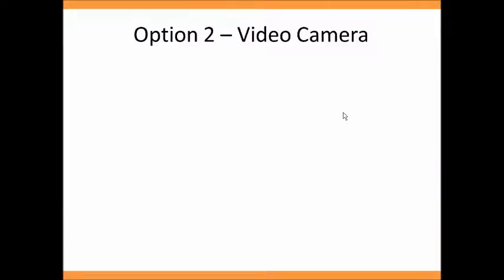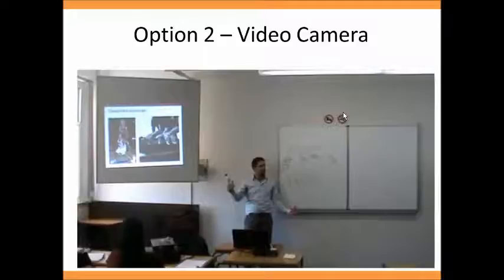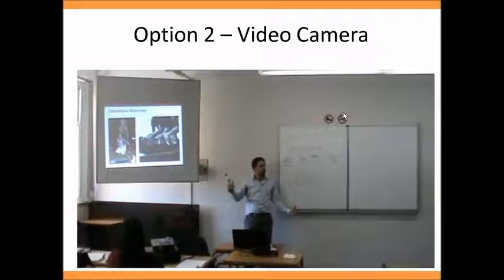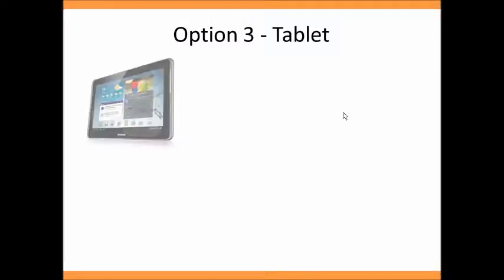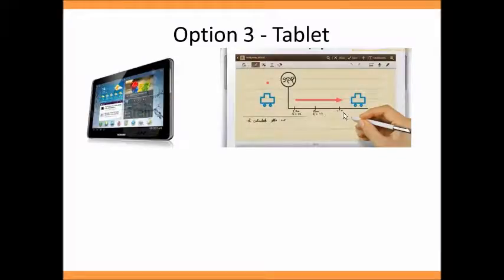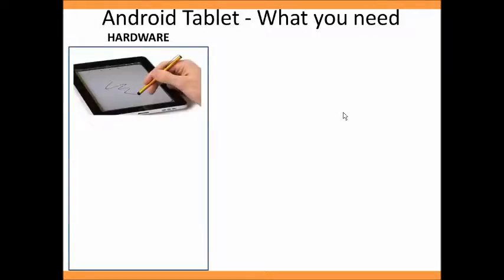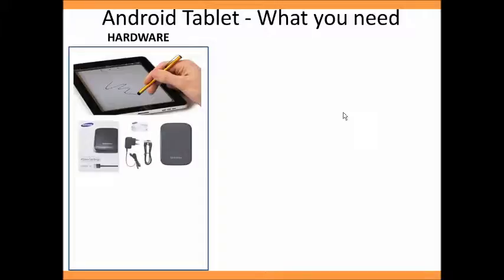Screencasting made easy by Dylan Cromhout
In this video Dylan speaks about his experiences with screencasting, ways of using it in teaching and discusses the necessary hardware and software to record, edit and share screencasts.